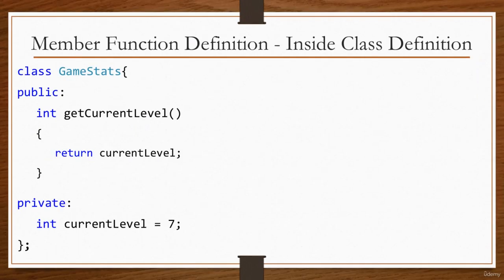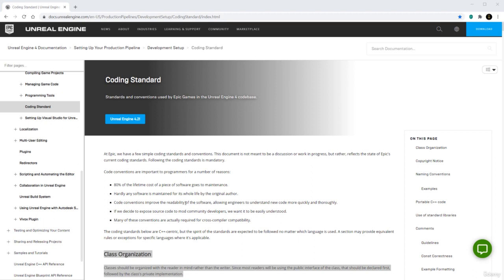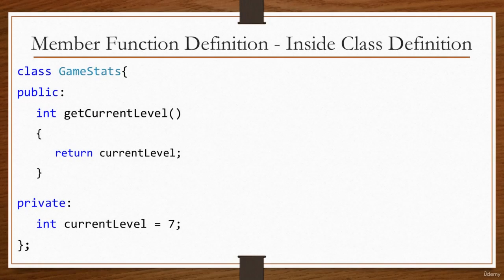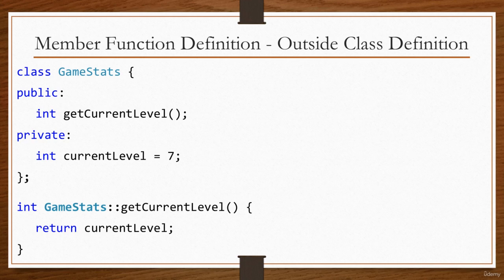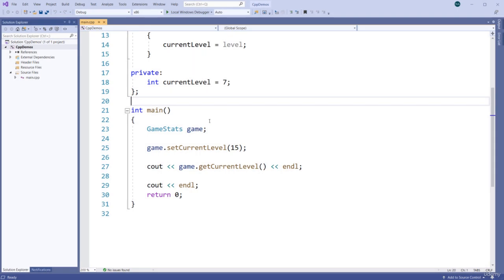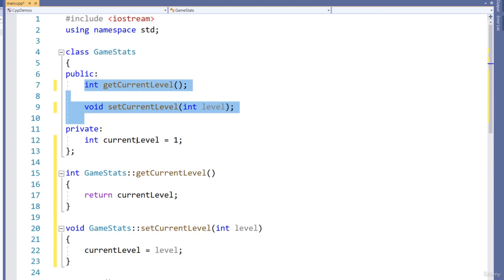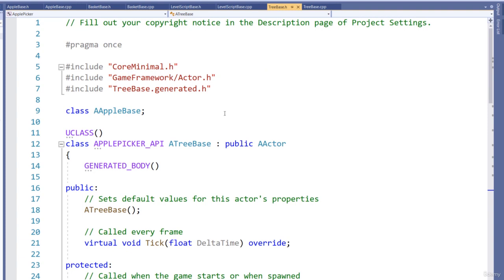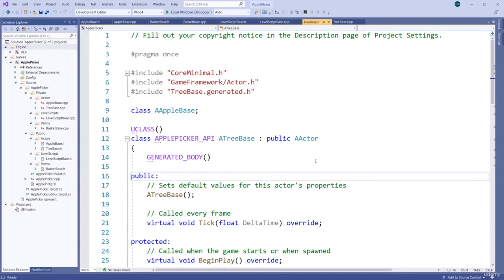2 Separating Member Function Declaration and Definition